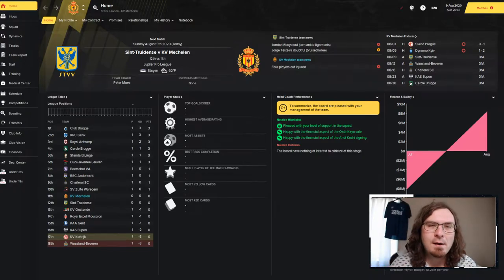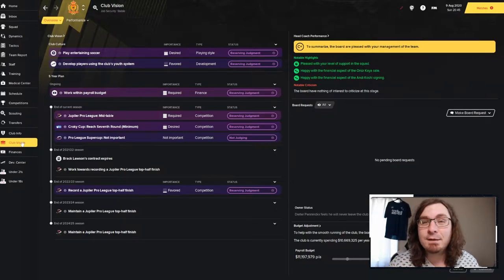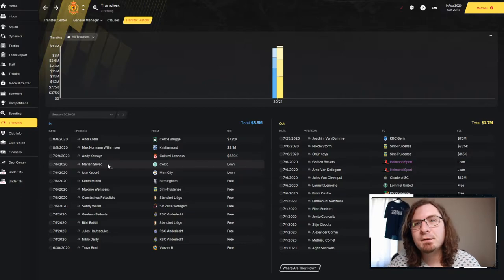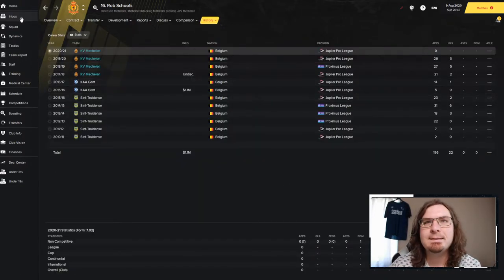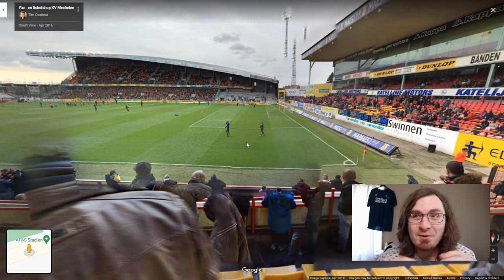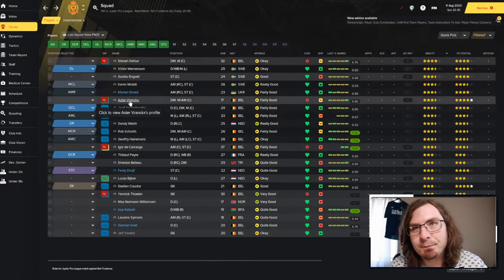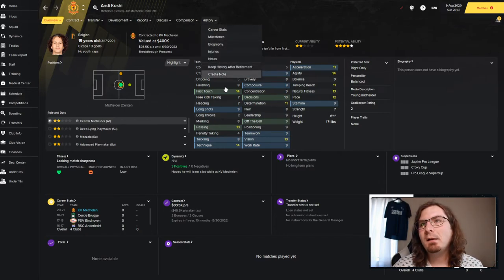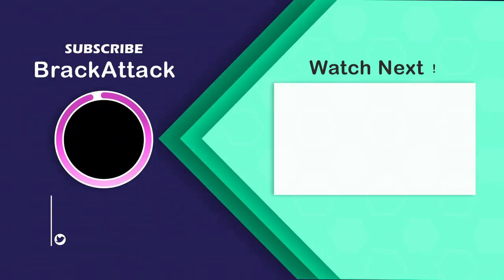Rise of a Giant FM21 | KV Mechelen | Part 0 | INTRO | Football Manager 2021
Welcome to the latest episode in my brand new FM21 series with KV Mechelen in Belgium. For this Football Manager 2021 series I'm playing in Belgium. We are imposing some squad registration rules, where we only sign Belgian players or players that can be trained in nation.

Hello everyone my name is Brack, the purpose of this channel will be Football Manager content and maybe some other games in the future. I am from the US so I do have a lack of football knowledge but hopefully I will learn from playing the game. A Journeyman save will be my main yearly content in FM, I will also be doing a one club save with the club I support at Derby County. There will be tons of Football Manager 2021 content as I build my channel.